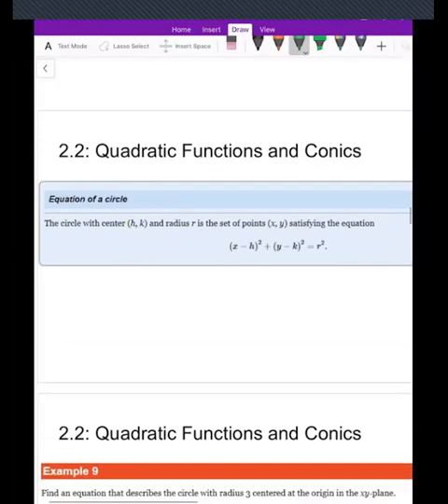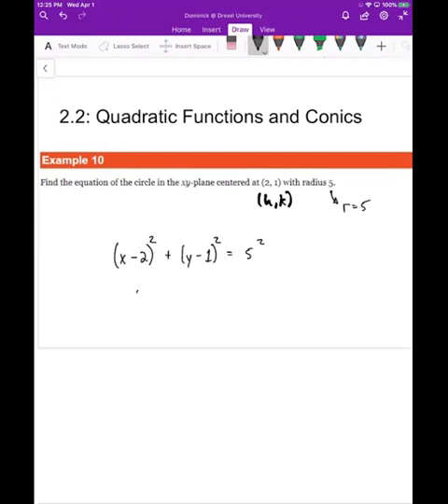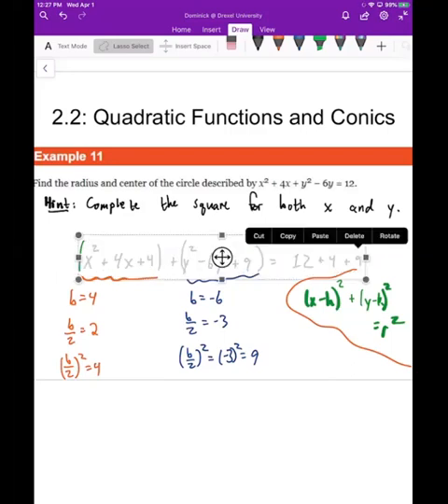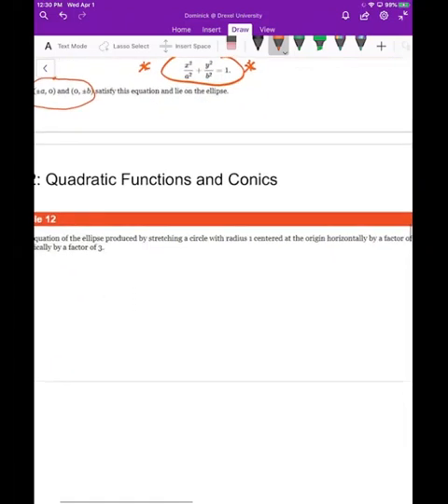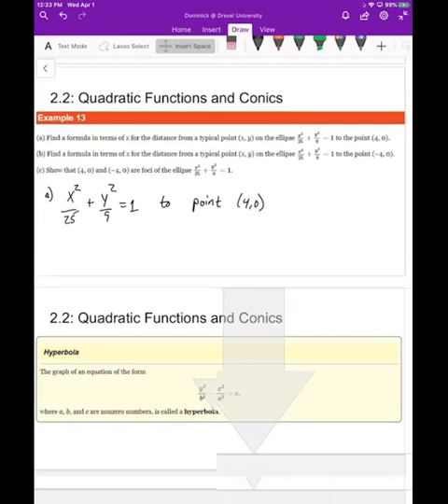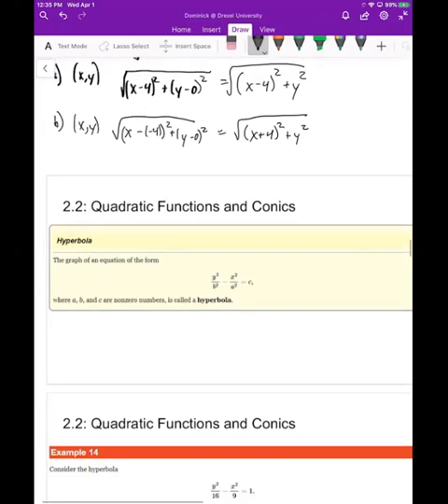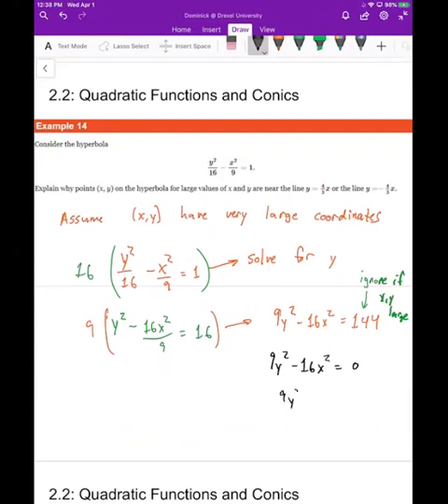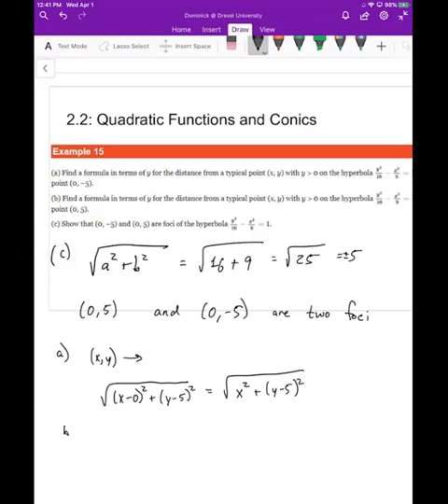Introduction to Circles, Ellipses, and Hyperbolas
Intro to the basic conic sections: circles, ellipses, and hyperbolas.  The foci of ellipses and hyperbolas is discussed as well.